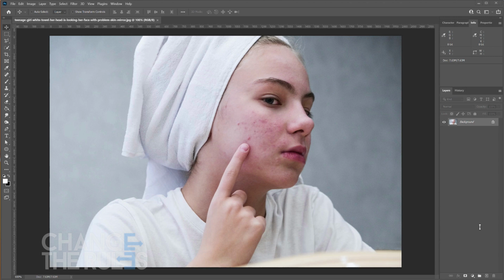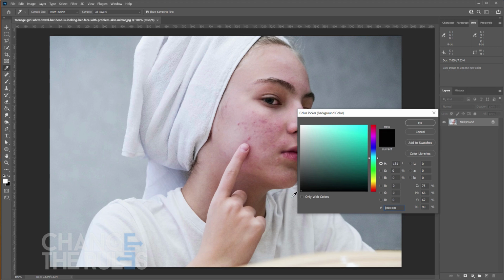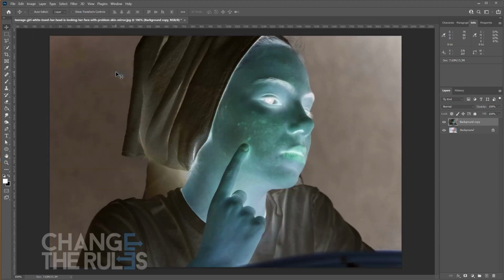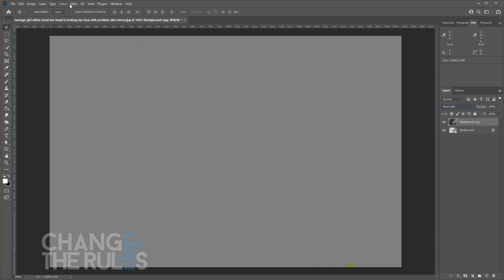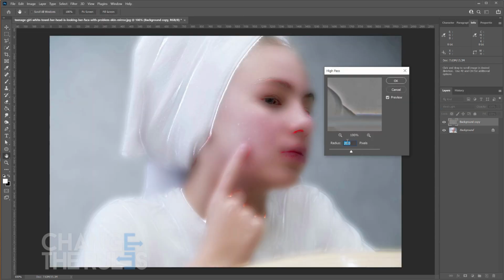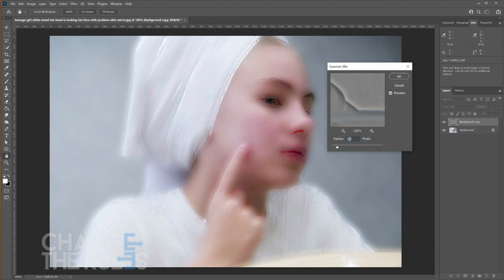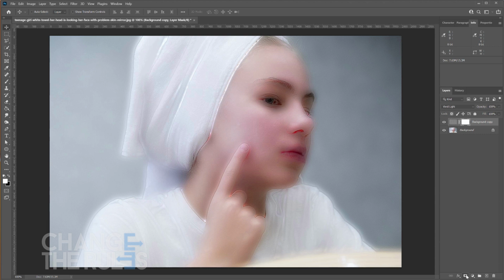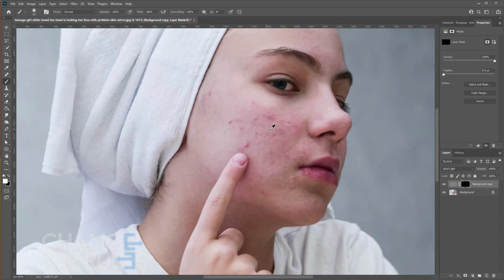How To Quickly Smooth Skin In Photoshop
This simple and quick tutorial is one of the many techniques to remove acne, pimples, skin marks and to smoothen the subject skin.

For the image used, you may get your own license in freepik.com